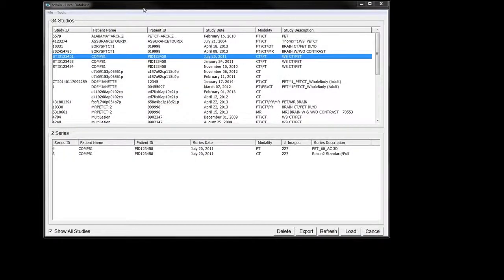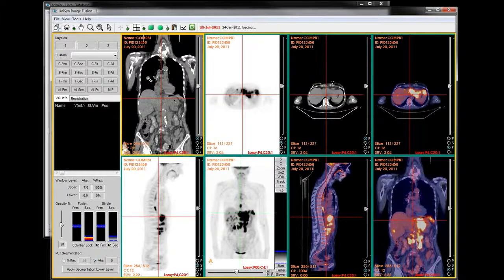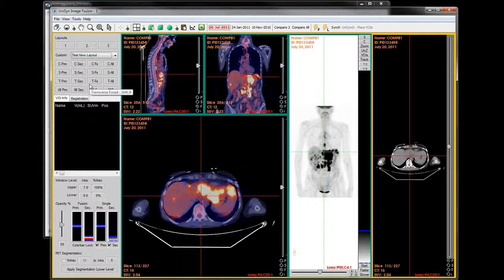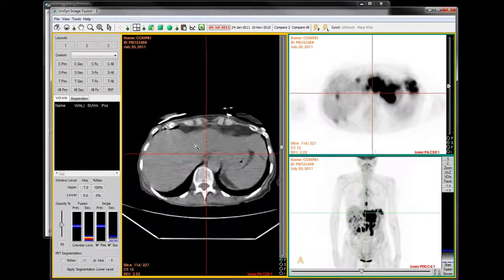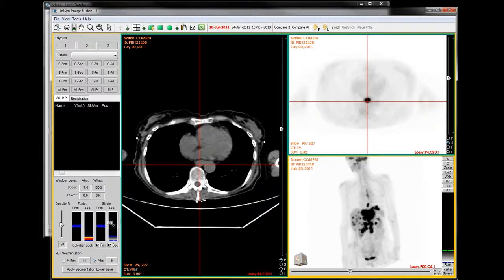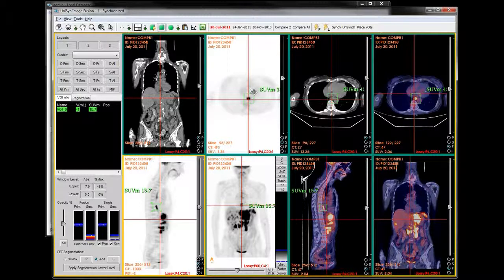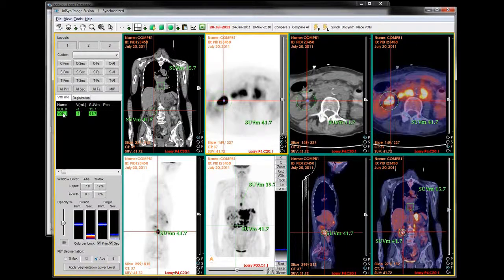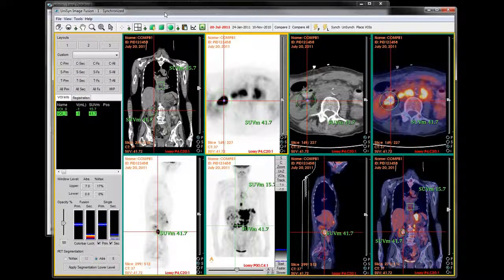UniSyn Overview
PETCT image fusion software. Load multiple studies, perform image manipulation and basic SUV measurements.